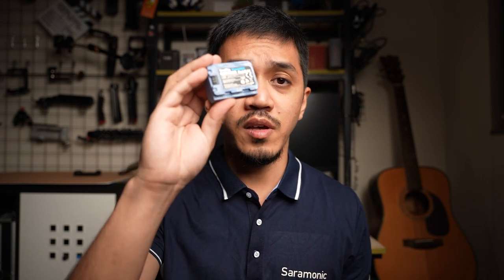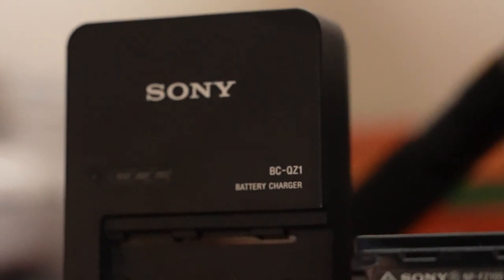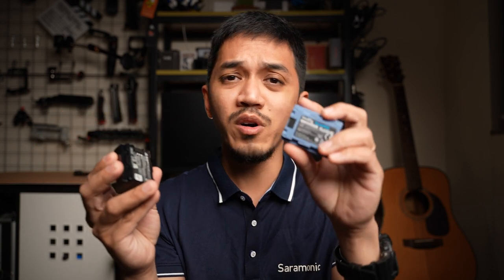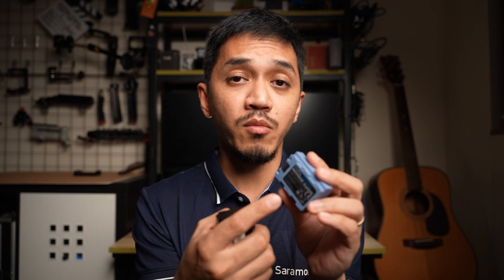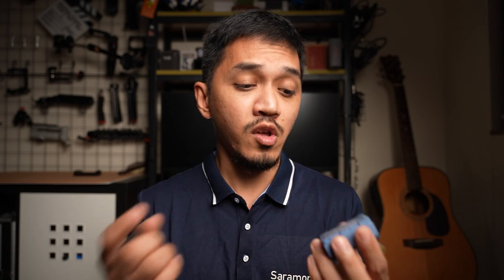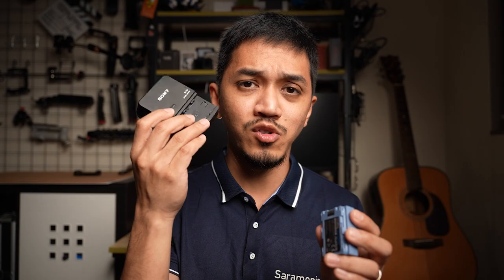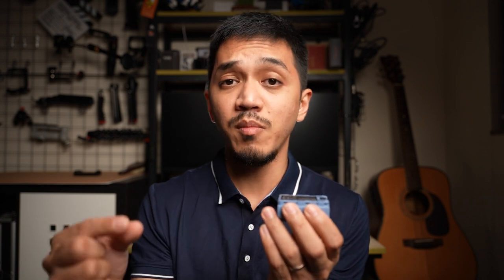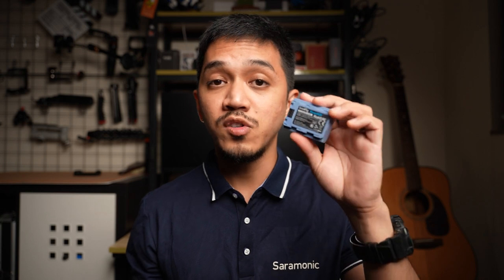Smallrig NP-FZ100 USB-C Rechargeable Camera Battery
Official Amazon purchase link to the Smallrig NP-FZ100 USB-C Battery:

PURCHASE LINKS TO GEAR I ACTUALLY USE:
My main camera
My photo/backup video camera
My main light
My background/hair light
Batteries I use to power my lights
Stands I use for my lights
My main studio microphone
My audio mixer to plug my main studio microphone
My main vlogging microphone
My wireless microphone
My main tripod
My vlogging tripod

Uploaded on: Friday 2:20pm